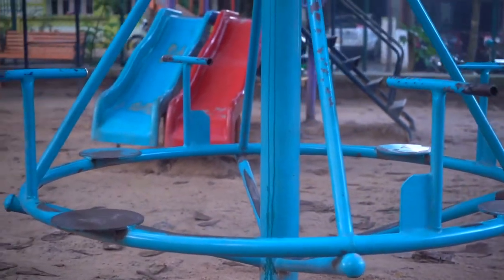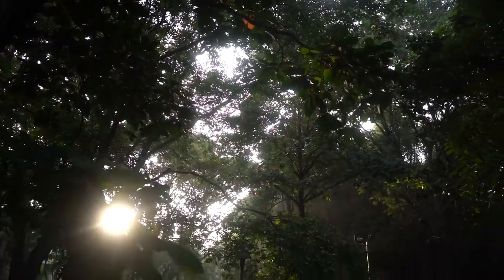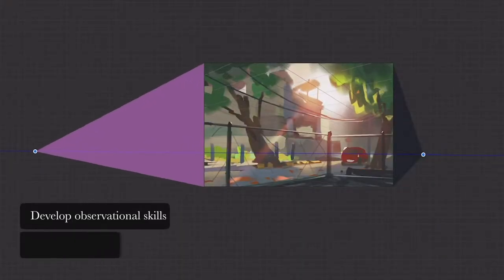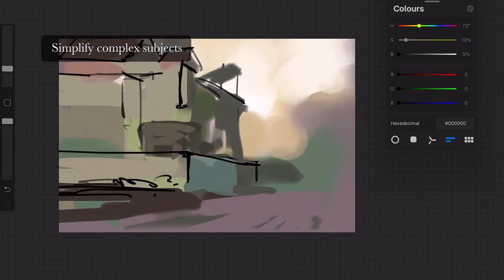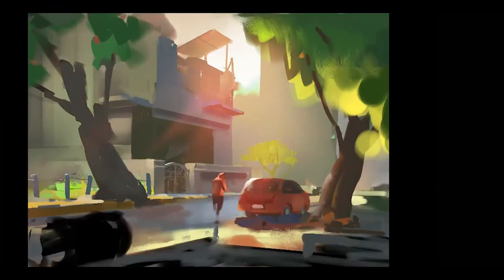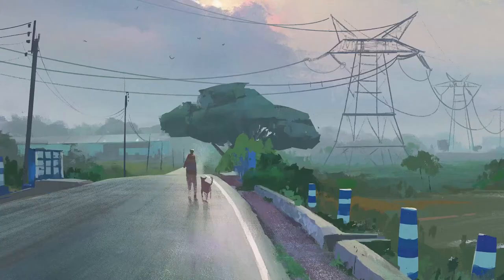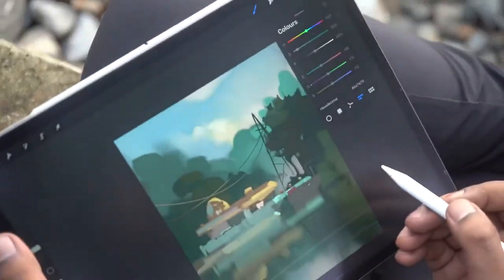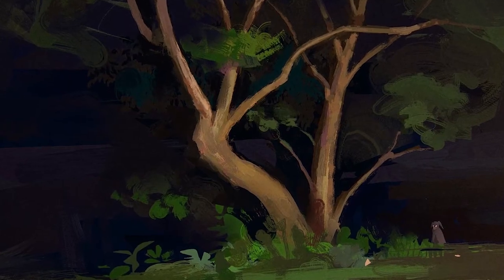SKILLSHARE Class intro - Plein Air with Procreate: Outdoor Digital Painting on the iPad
I know It has been a while since I posted anything here. But, I had an action packed year to say the least.
I have some exciting plans for the channel In the near future. But for now here is something that I have been working on for past few months.
My new Plein Air class over @skillshare !!

Follow the link below to start the class now

With the mobility of the iPad, we can just pick it up, go outside and start painting in Procreate! Isn’t that exciting? It’s a good excuse to just get off the chair and explore!

As artists, we have the unique ability to express how we see, feel, interpret everything on our canvases. We can let the viewers see through our eyes! Join artist, Ayan Nag, as he teaches you how to take ordinary subjects and bring out the beauty in them.

In this class, you will learn Ayan’s process of digital painting using Procreate and how he reimagines everyday outdoor scenes.

You’ll learn how to:

Observe with intent
Draw from life
Build a visual library
Plan compositions
Tips & tricks for painting outdoors
Express your unique views
Drawing from life helps you improve your taste, visual library and connect you to your surroundings. Having a solid visual library is immensely helpful when drawing from imagination.

If you are familiar with basic art fundamentals, have an iPad, Apple pencil, + Procreate and are willing to hop outside, you are good to go!